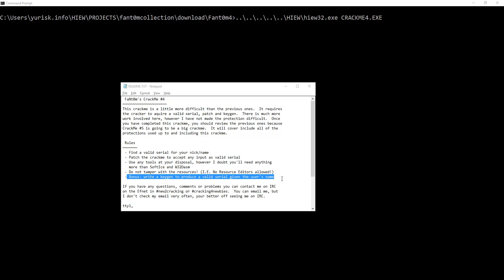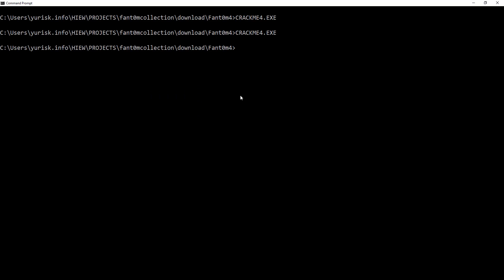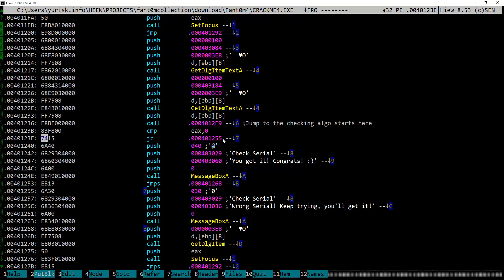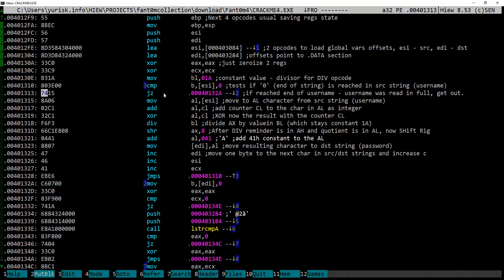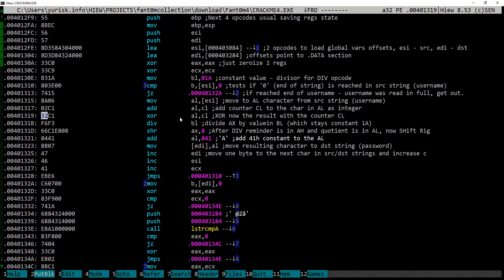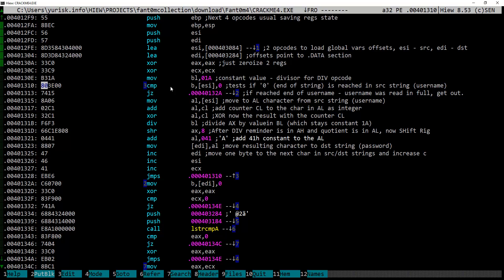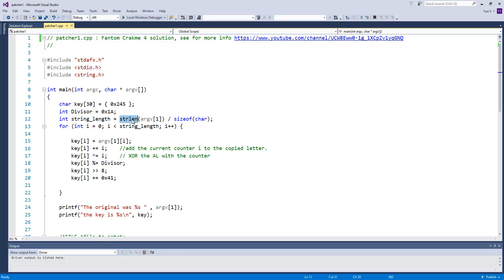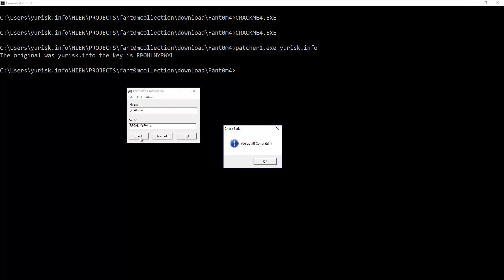crackmes.de Fantom/Fant0m Crackme #4 solution Hiew HD (level - easy)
Solution of the crackme #4 by Fantom/Fant0m from crackmes.de. Level - easy.
The editor (sometimes called Hacker's view): hiew.ru
Recorded in 1080p - make sure to watch in HD.